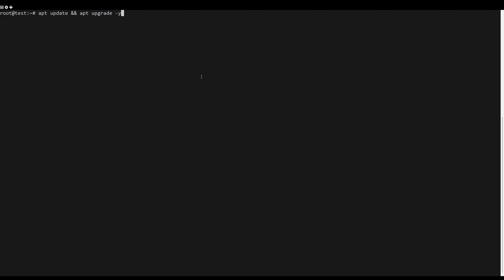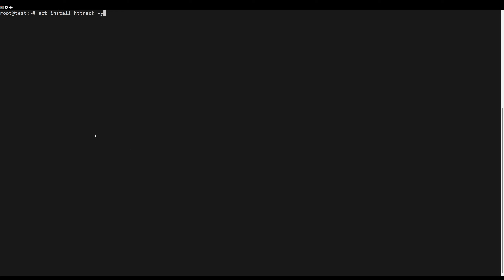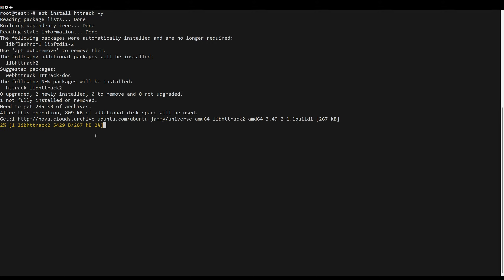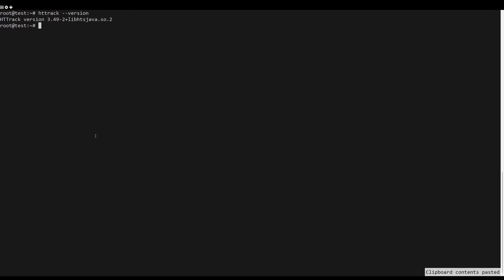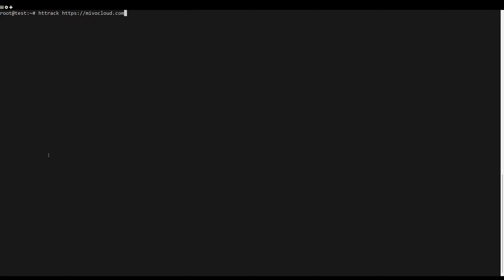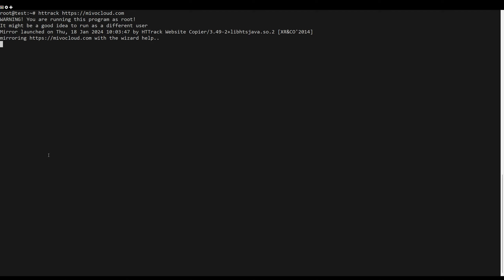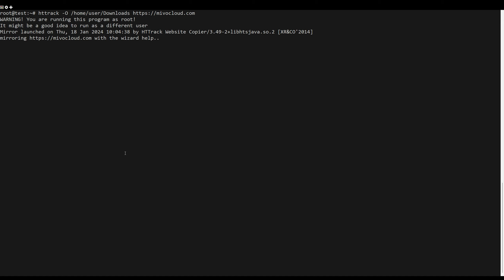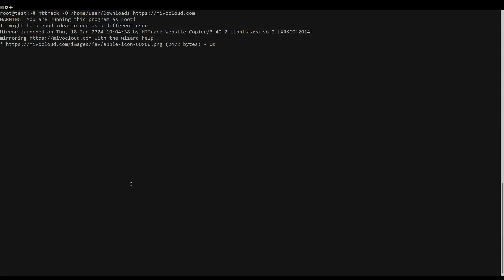How to install httrack – Website dowloader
HTTRACK is a free (gpl, libre/free software) and easy-to-use offline browser utility.
it allows you to download a world wide web site from the internet to a local directory.

In this video i will show you how to install it on your ubuntu server.

Commands Used:
sudo apt install httrack
httrack --version
httrack [URL]
httrack -O /home/user/Downloads [URL]